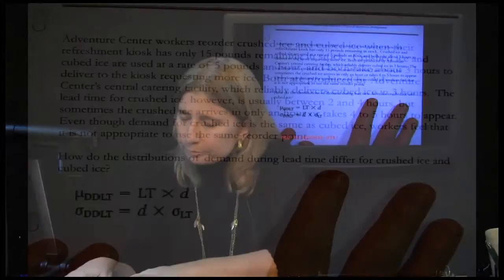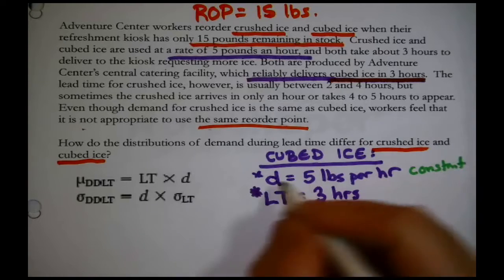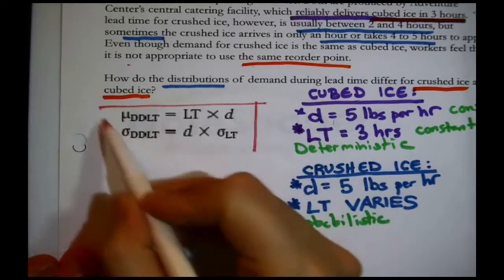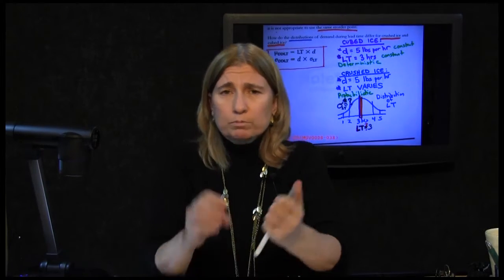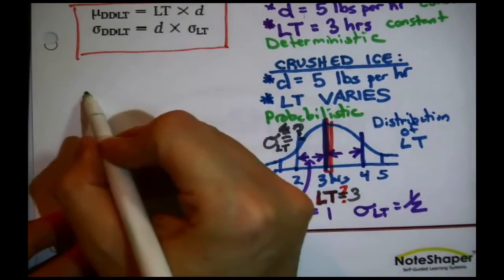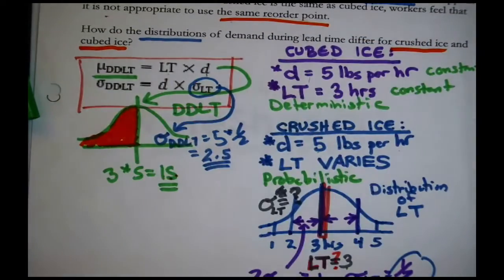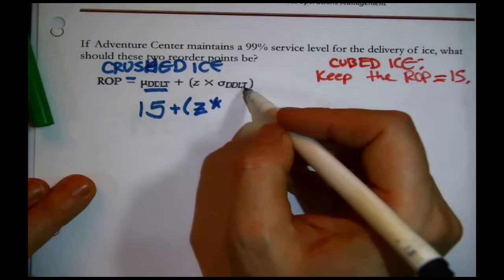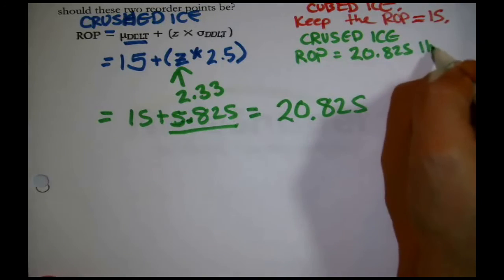Practical Operations Management, Ch 10 Inventory Management, In Chapter Scenario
Download the Note Frame from noteshaper.com Practical Operations Management 2nd Edition, Chapter 10, Inventory Management, In Chapter Scenario 3c.